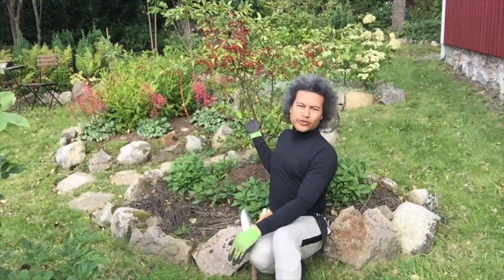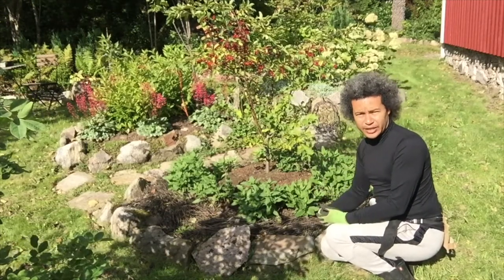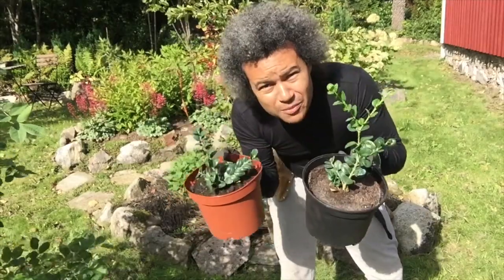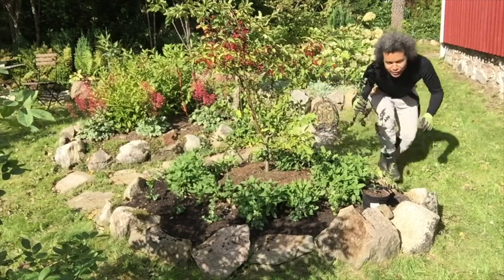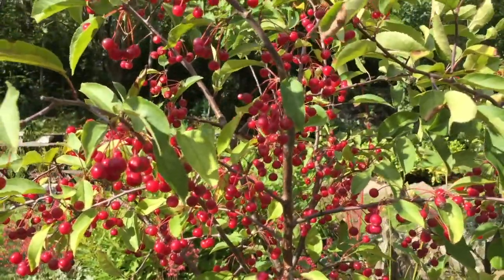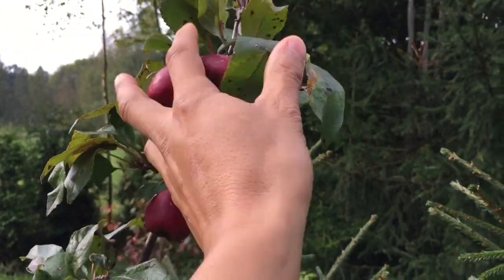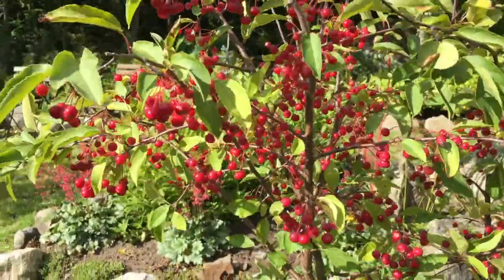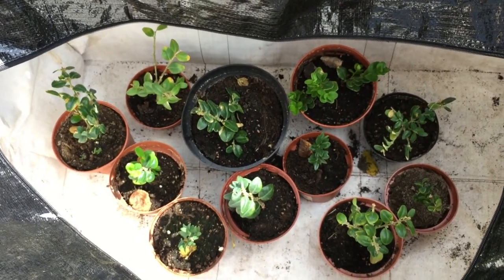How to plant Boxwood Cuttings Plus a Tour of Plants with September Berries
In this video, I plant out some of my, Buxus sempervirens cuttings, under a wonderful, Malus toringo var. Sargentii, that has beautiful, red berries all over it. I also take you on a tour of our Crystal Cottage gardens, so that you can see the various other plants with amazing September berries.